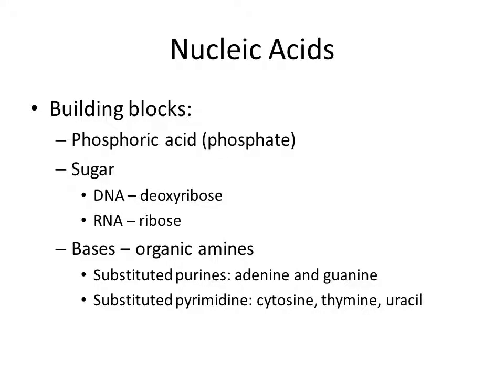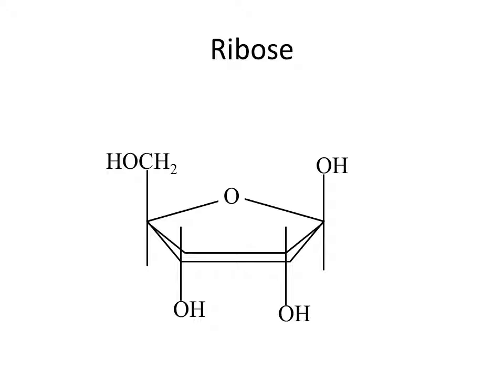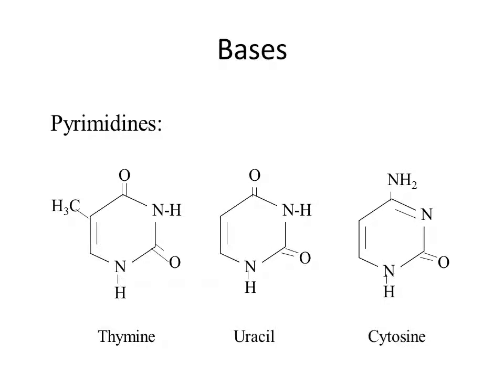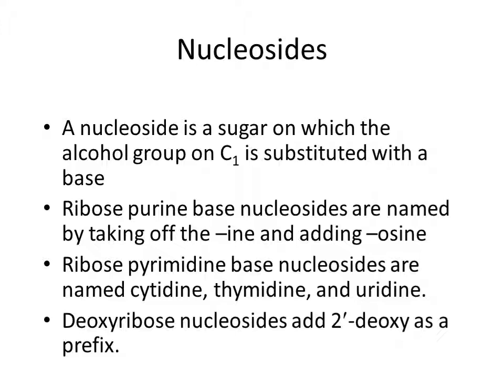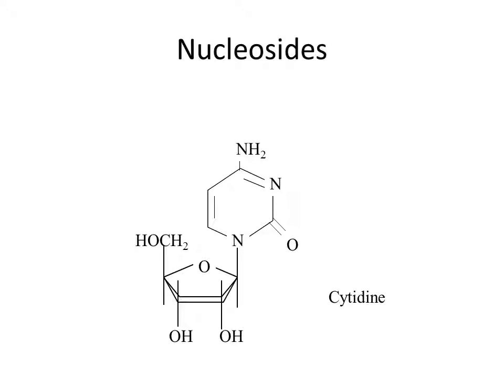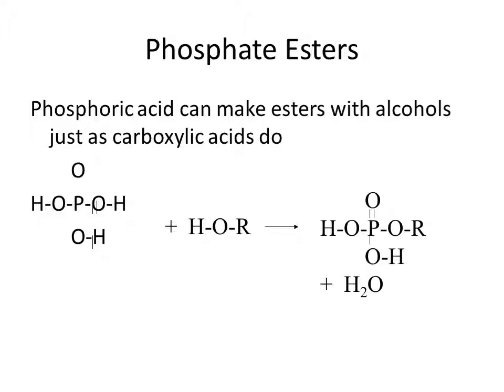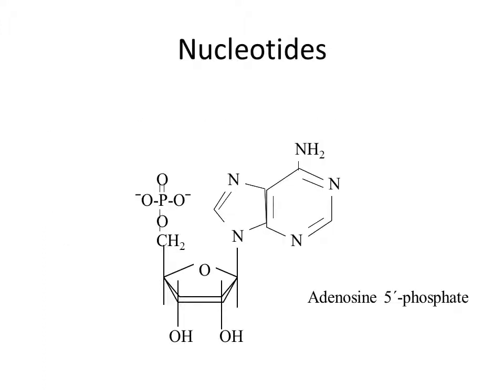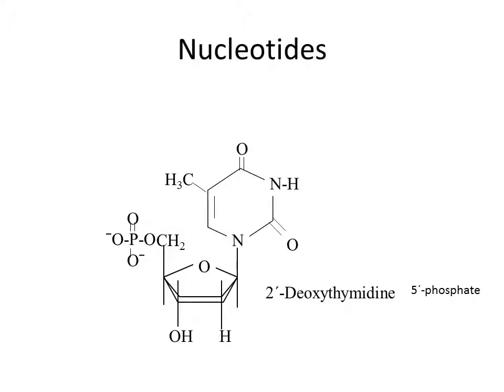70 Nucleic Acids